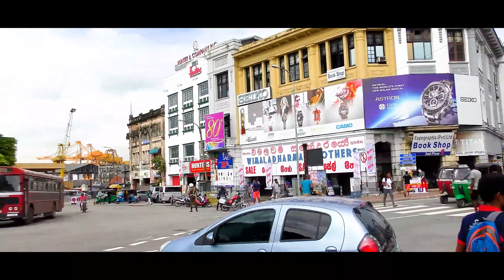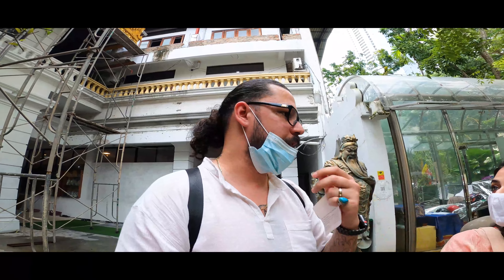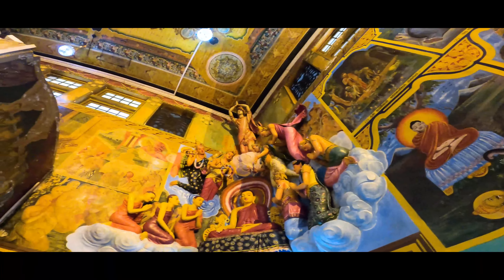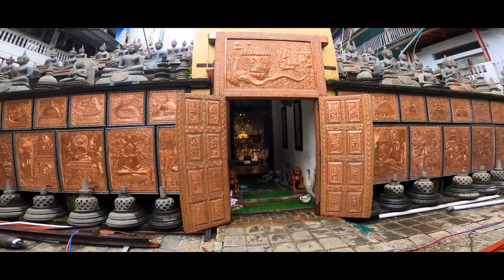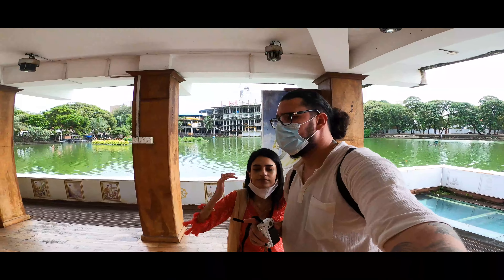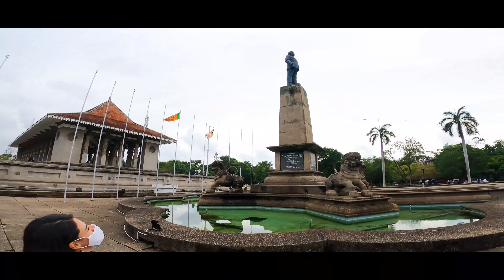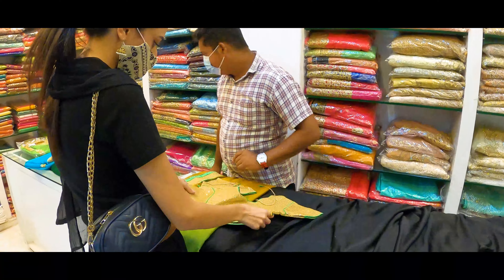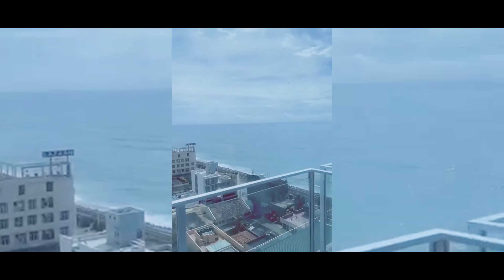OUR GREAT EXPERIENCE IN COLOMBO SRI LANKA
Hope you guys enjoy this!  In this episode, we are taking you with us to Colombo, Srilanka. A beautiful country with the most amazing people.  We will be showing you the Gangaramaya temple and also the Gangaramaya lake temple. We went to independence square and after which visited the famous Red Mosque also known as Jami Ul-Alfar Mosque. After which we will be roaming the streets of Pettah and finally walking back to our hotel with giving you the best hotels to stay at in Colombo as our personal hotel review. This is our amazing experience in Sri Lanka. you will know all the things to do in Colombo Sri Lanka in this episode.

TIMESTAMP:
00:00 INTRO
00:32 Sri Lanka to us
02:03 Ganga Ramaya Temple
05:40 Lake Temple
06:35 independence square
07:28 red mosque Jami Ul-Alfar
07:51 Pettah Market
08:40 Colombo Hotel Review
09:40 Endtro